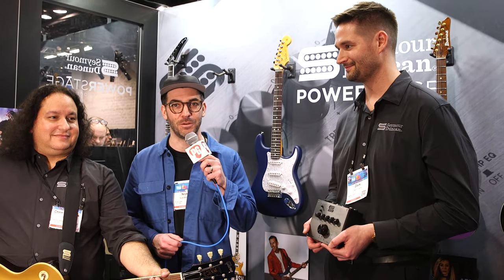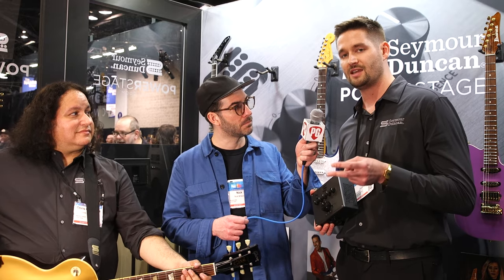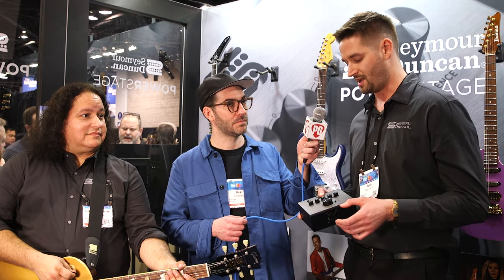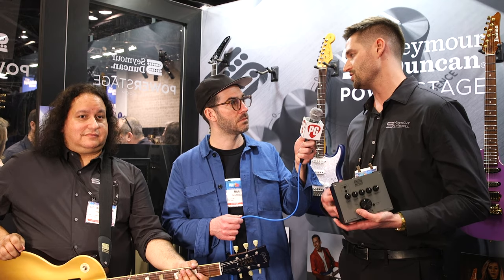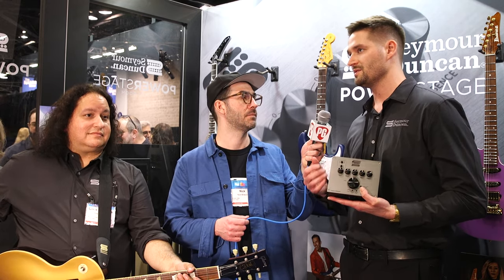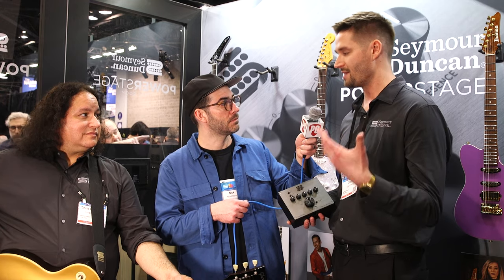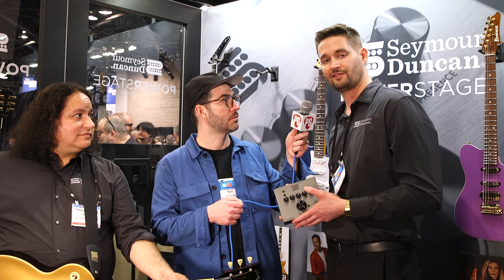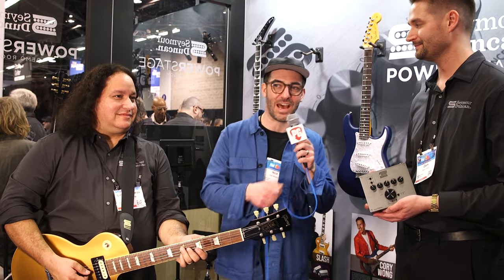Seymour Duncan Powerstage 100 Stereo Demo | NAMM 2024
Seymour Duncan’s Powerstage 100 Stereo takes their portable—and lightweight!—line of power amps to the next level with more power, more EQ, and, of course, stereo capabilities! Priced at $599, they’re available now.